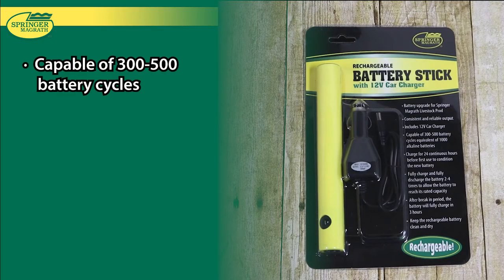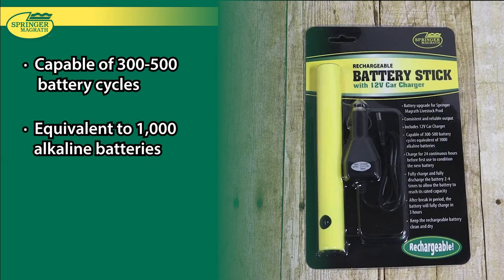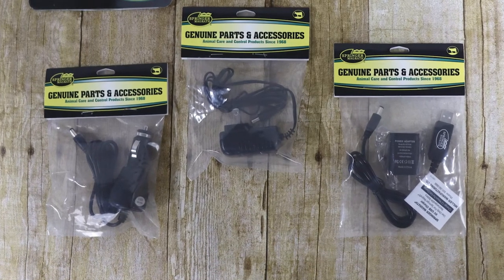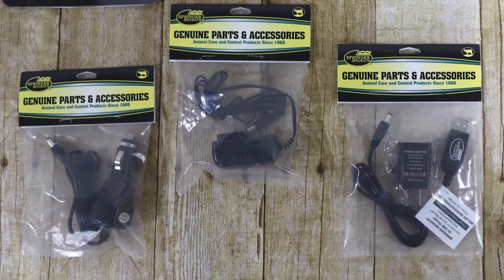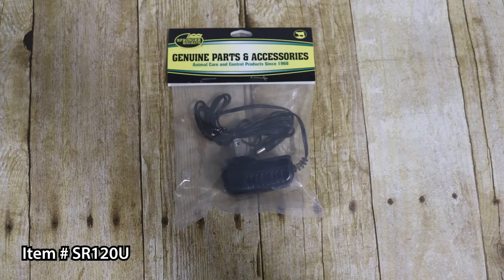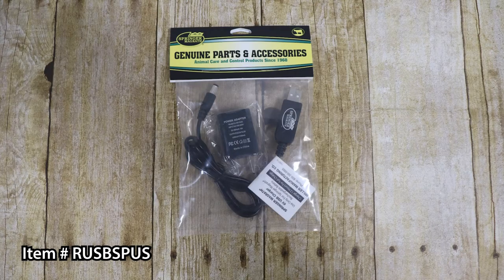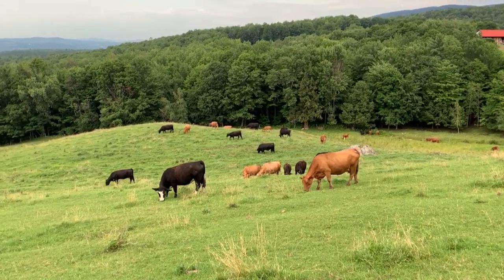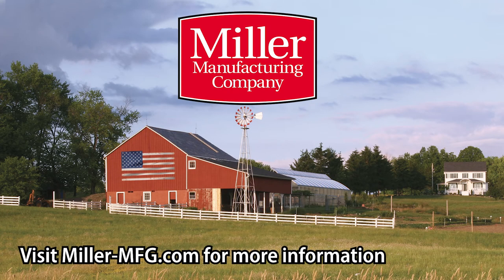Springer Magrath® Rechargeable Battery Stick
Upgrade your Springer Magrath® Power Pack Handle from battery-powered to rechargeable using this Battery Stick. After initially charging the battery stick, simply insert it into the battery chamber of the 200PP Power Pack handle. Forget about the worry of running out of batteries!